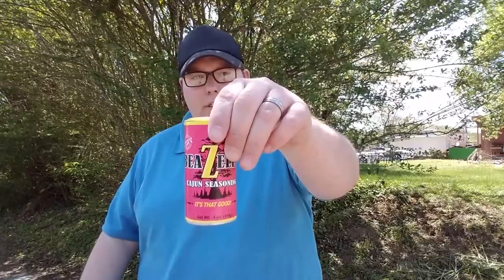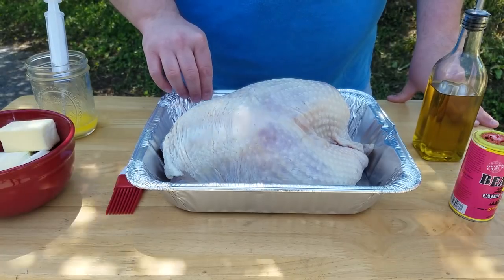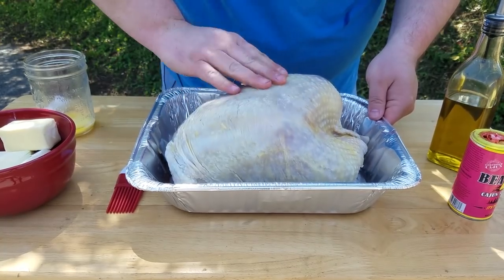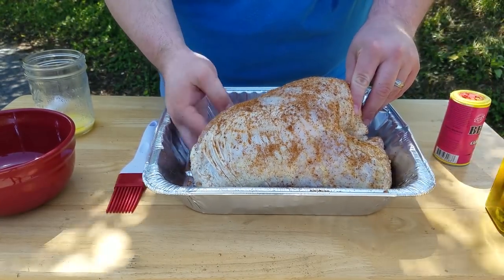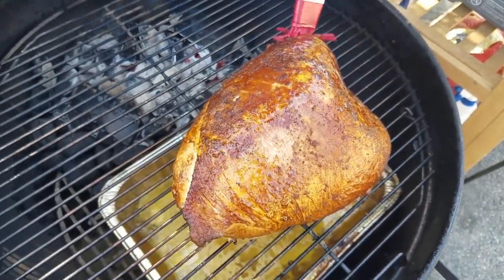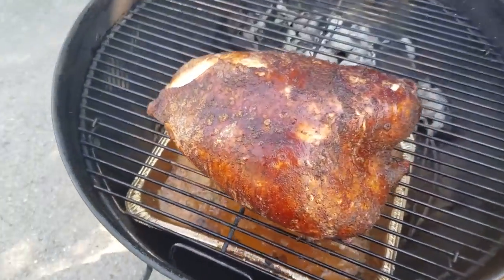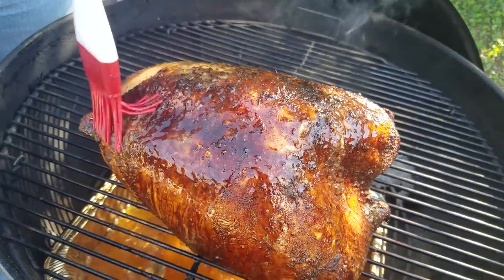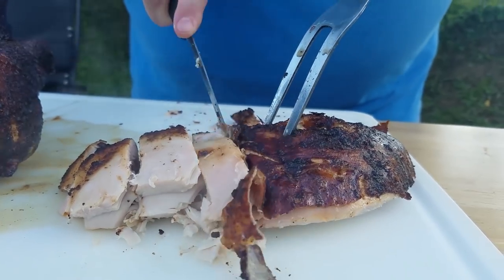How To Smoke A Turkey Breast On A Weber Grill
Bone in turkey breast (just over 7 lbs) seasoned with Beazell's Cajun Seasoning and smoked using apple wood.

I rubbed this turkey breast down with a dry brine the night before and put it in the refrigerator uncovered for 12-14 hours. Before cooking the turkey breast I rinsed the turkey thoroughly and then patted it dry with paper towels. If you use this method you don't need to add any additional salt when cooking.

Brine Recipe
1/4 cup kosher salt
1 tbsp black pepper
1 tbsp poultry seasoning

In addition to the brine and seasoning, I injected the turkey breast with melted butter. I cooked it at 300 degrees Fahrenheit until the internal temperature reached 165.